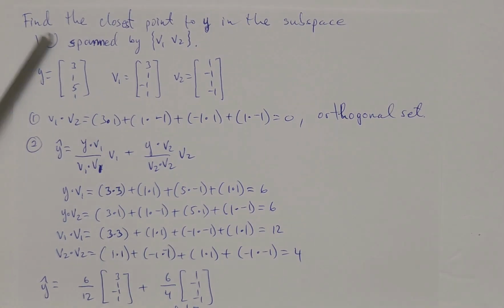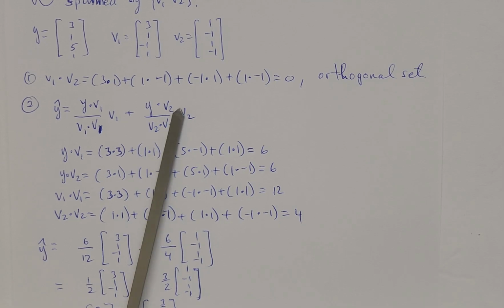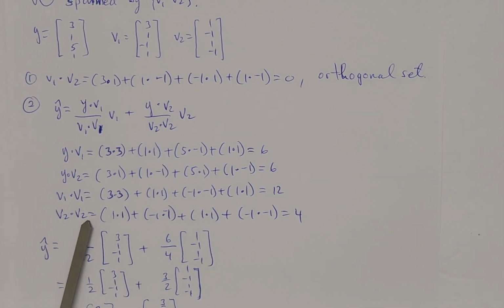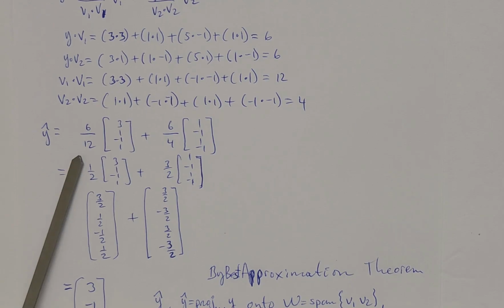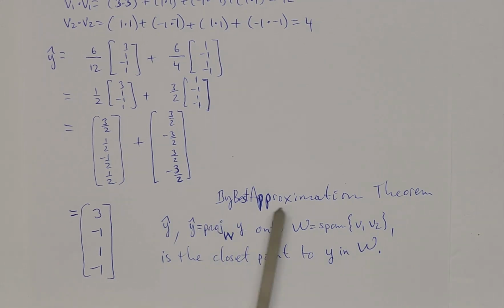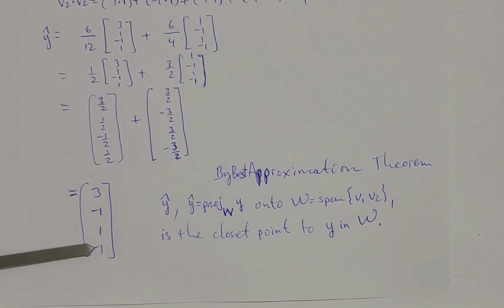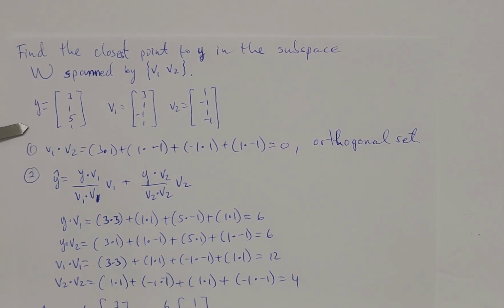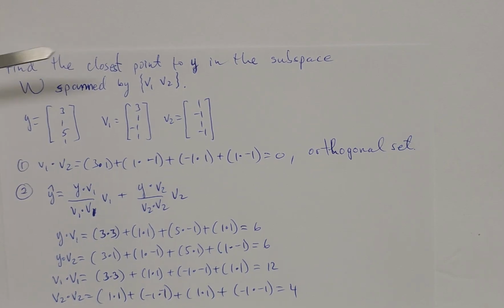LA Section 6.3 example 3